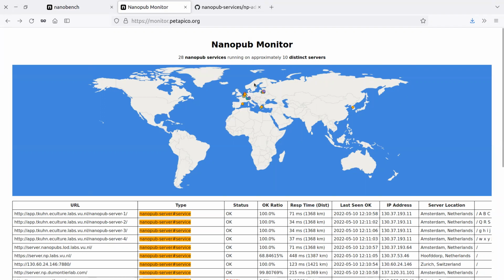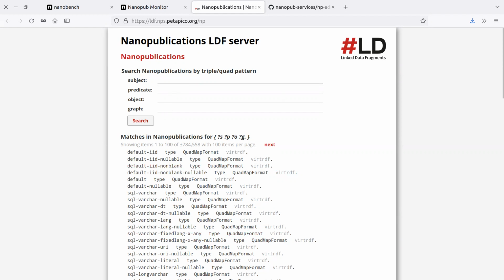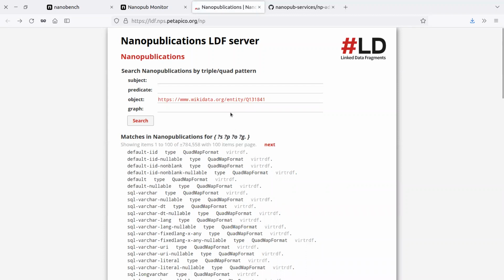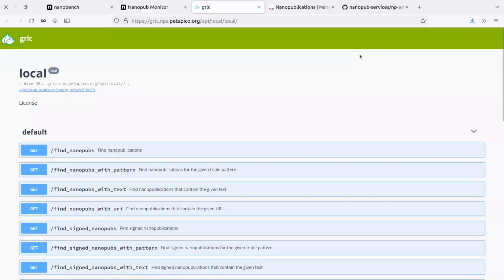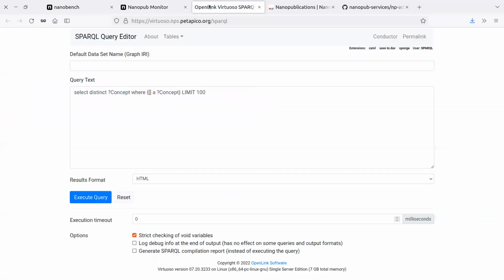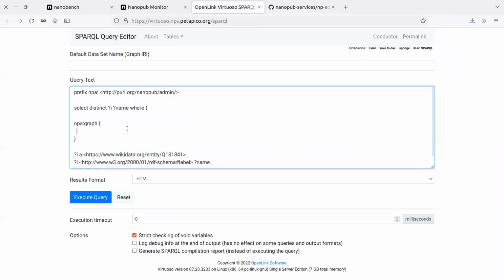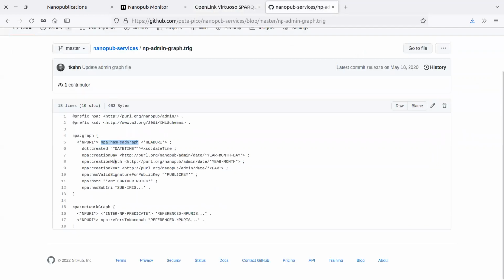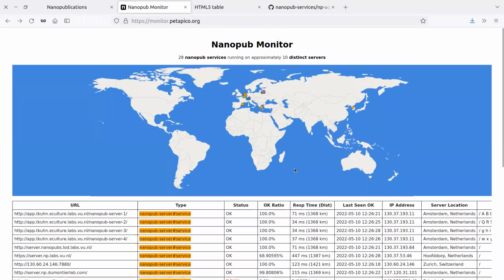Nanobench Tutorial 5: Using the Query Services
This video explains how data published through Nanobench can then be retrieved through the services of the nanopublication network.